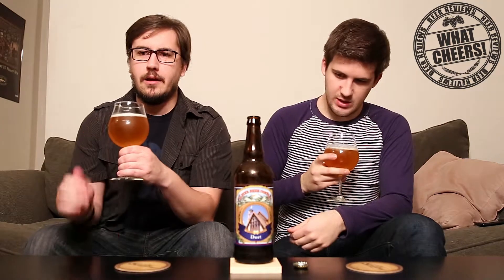Alpine Beer Company: Duet - What Cheers! Review #034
Episode #034 is a look back at Alpine Brewing Company. This is Alpine's Duet, a single IPA brewed with Amarillo and Simcoe. This week wraps up with one more fantastic California IPA before we move on to some amazing Barrel-Aged beers. Cheers!

"Our original single IPA made with Simcoe and Amarillo hops "in harmony.""

Style: American IPA
ABV: 7.00%
IBUs: 45
Availability: Rotating

BeerAdvocate Rating: 98/100
RateBeer Rating: 100/100

Nick's Rating: 93/100
Jared's Rating: 92/100